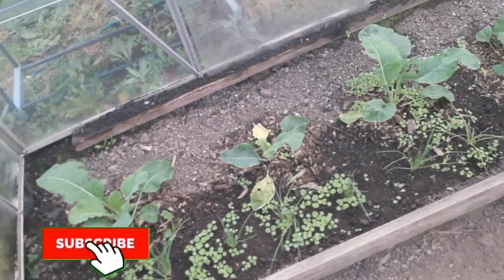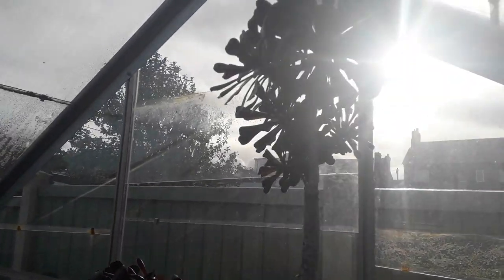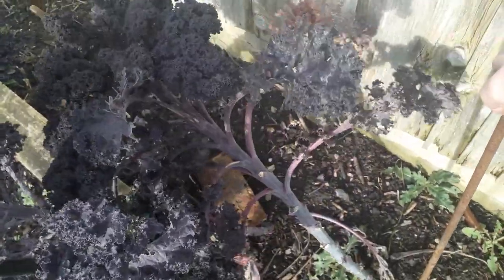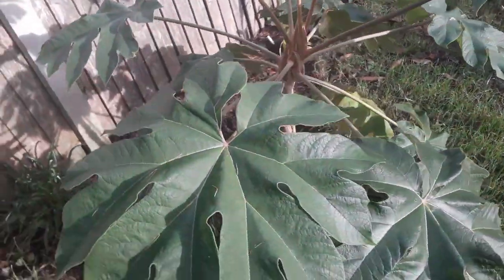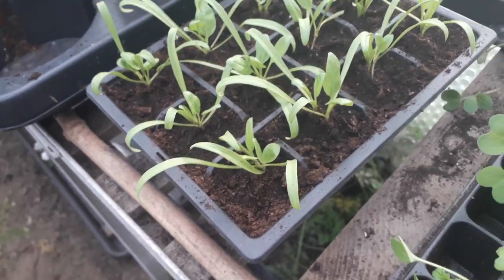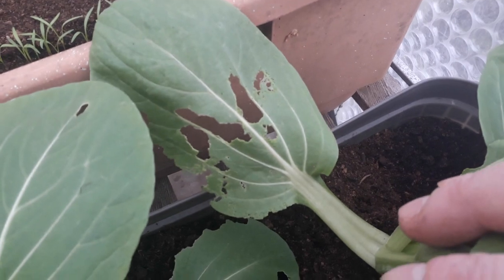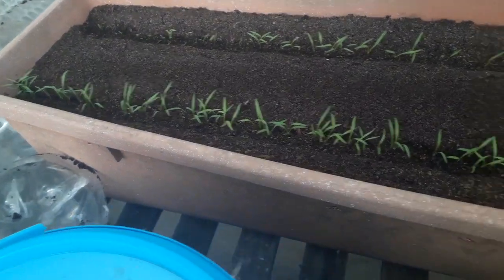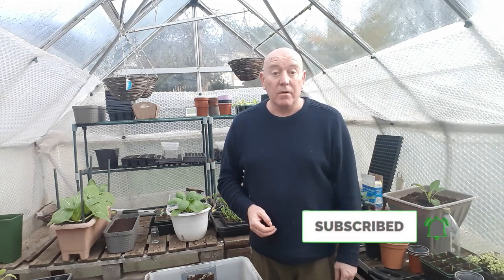November Update [Gardening Allotment UK] [How To Grow Vegetables At Home ]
Thank you for your support